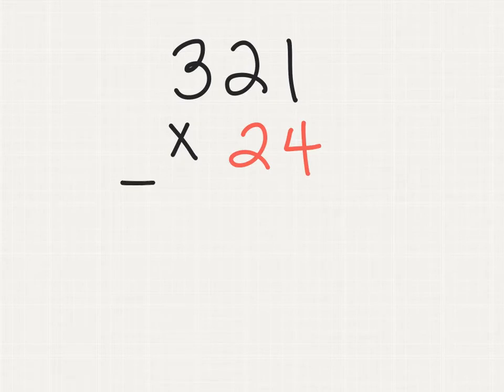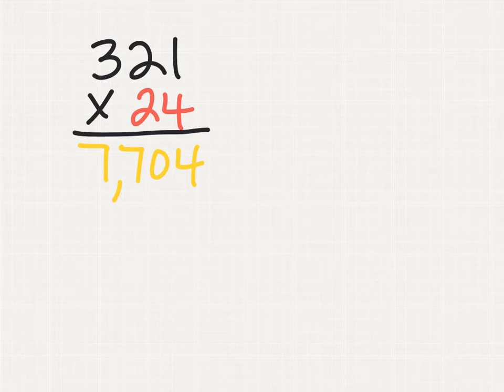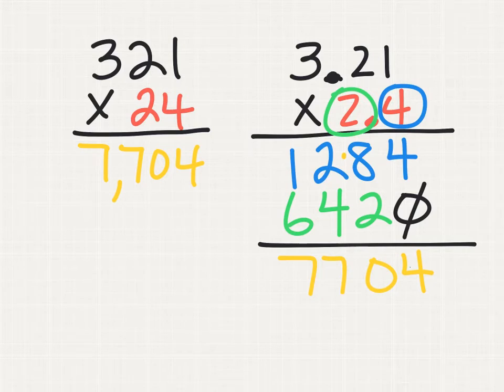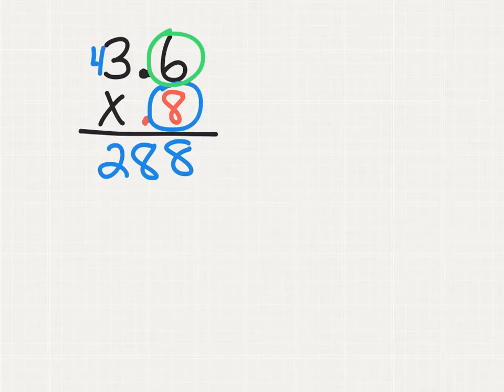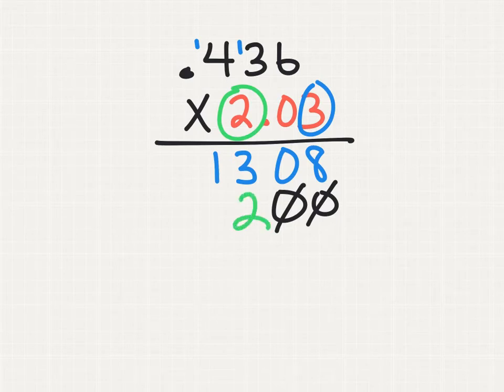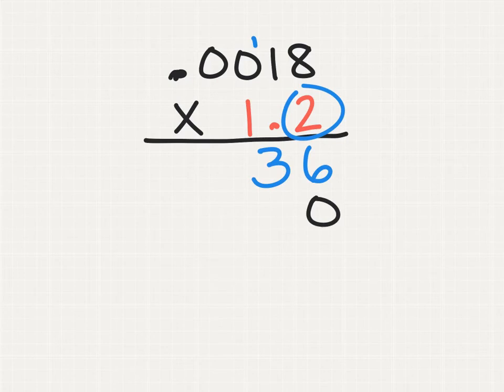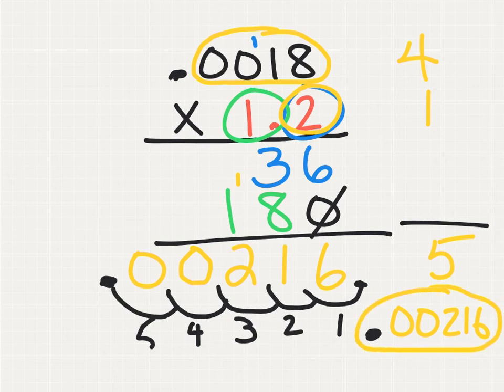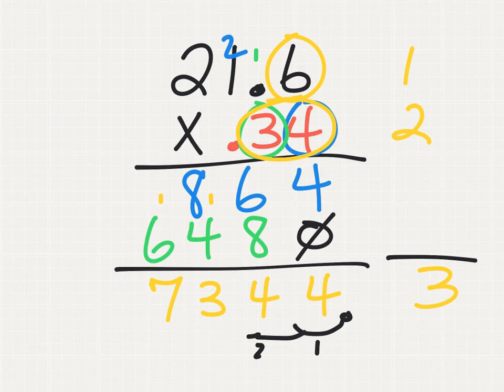Multiplying Decimals TEKS 5.3E 6.3E 15 June 2018